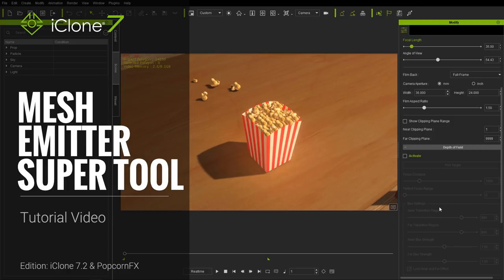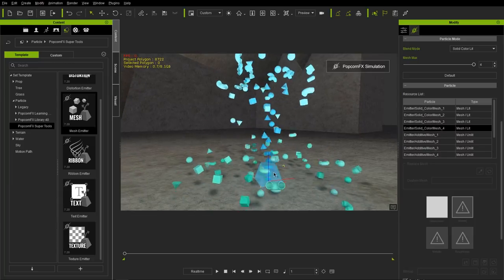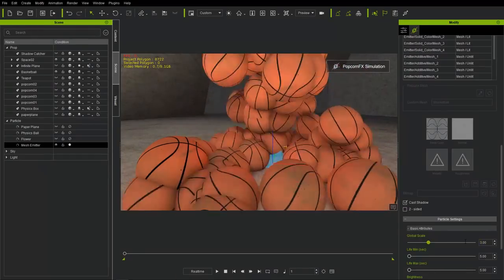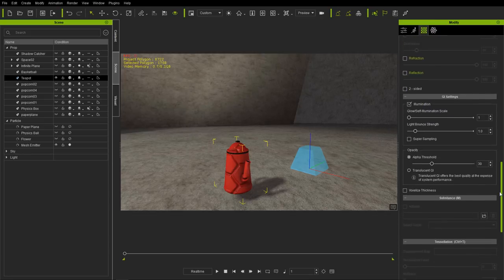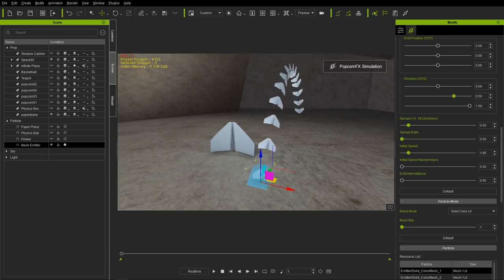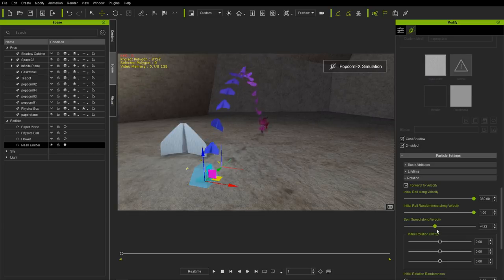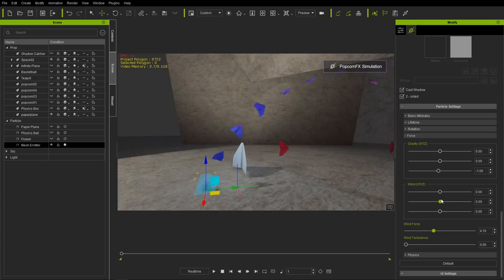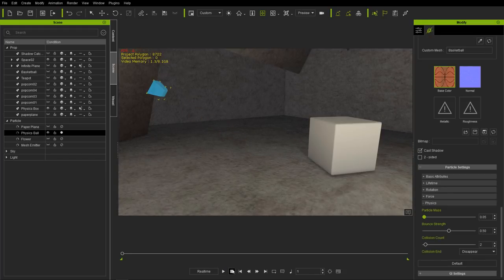iClone 7.2 Tutorial - PopcornFX Super Tools: Mesh Emitter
The powerful new ability to import and use PopcornFX particle effects in iClone allows users to enhance the visuals of their projects to a professional production level!

In this video, you'll get familiar with the Mesh Emitter Super Tool, which is probably one of the coolest developments for iClone in recent memory.  This tool allows you to use the PopcornFX plugin to emit any mesh from your scene in a variety of creative ways.

0:33 Mesh Emitter UI
3:05 Mesh Replacement
4:54 Material Settings
9:29 Physics Mesh Intersection
10:46 Lifetime Color & Rotation
14:54 Wind Force & Gravity
18:25 Particle Mass